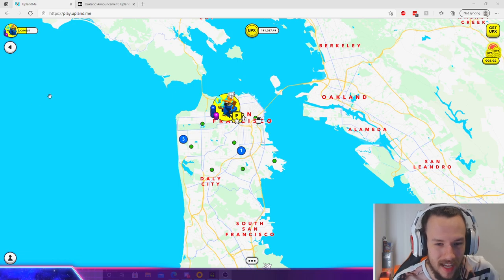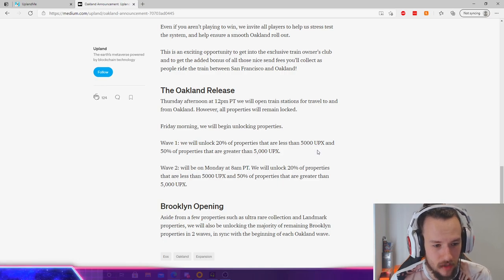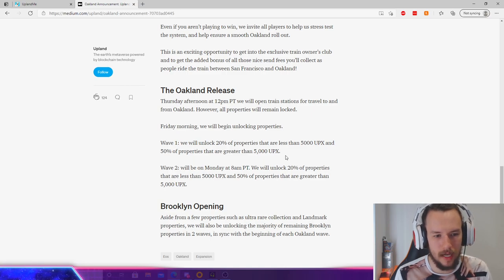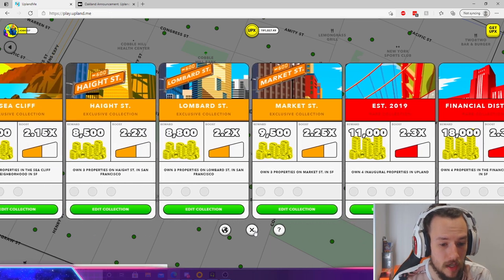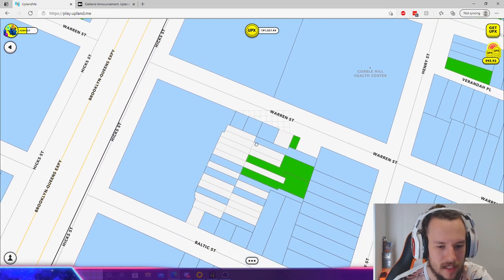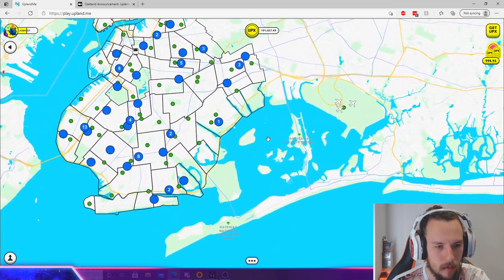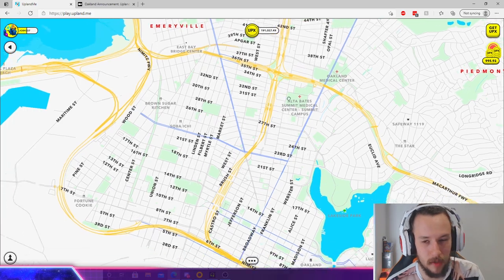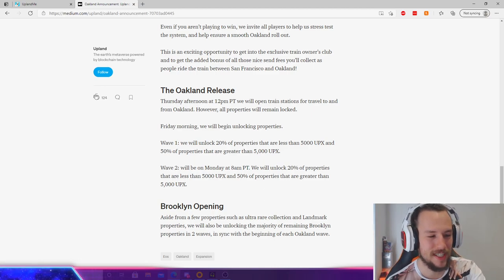UPLAND NEW CITY REVEAL! OAKLAND IS HERE! What Should YOU Do?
In todays video I lay out an action plan for you when the city of oakland hits. I will also be redoing my beginners guides to stay up to date and accommodate the new player base as effectively as I possibly can. I'm excited!!! Are you?!

SNAP CHAT: josh757tv